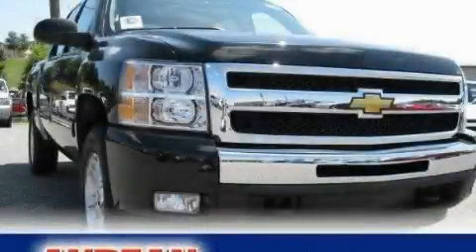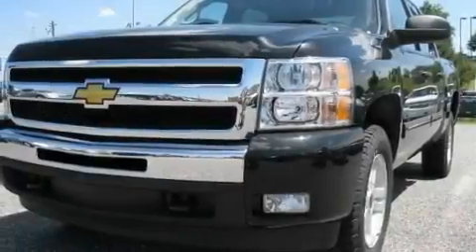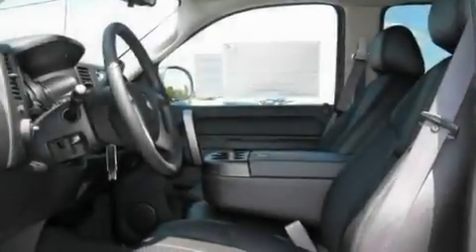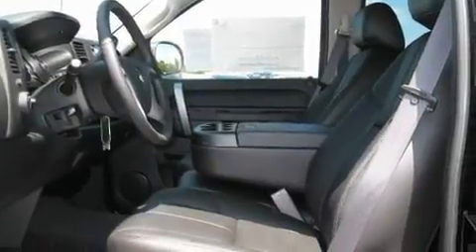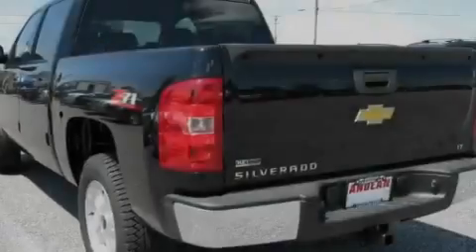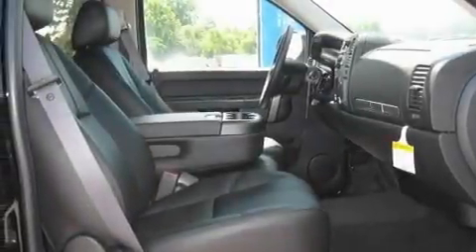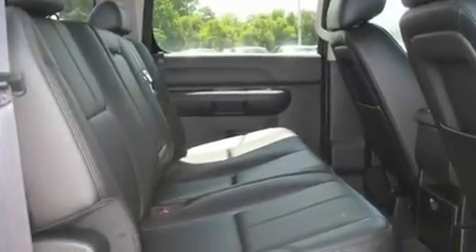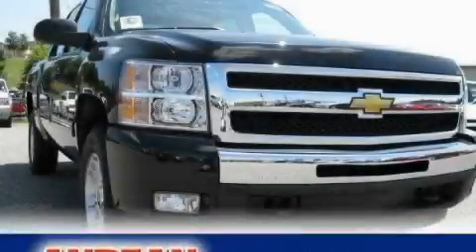2011 Chevrolet Silverado 1500 Cumming GA 30040